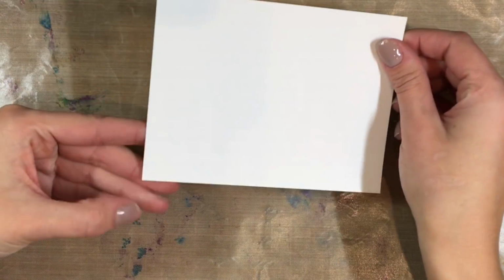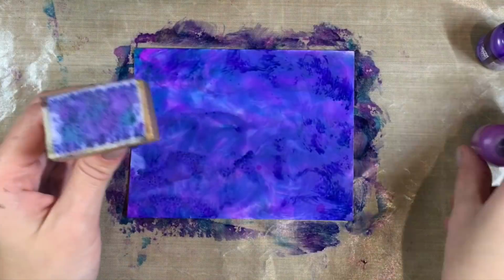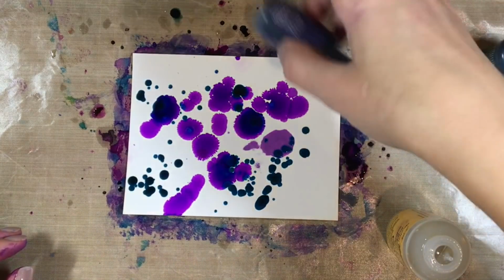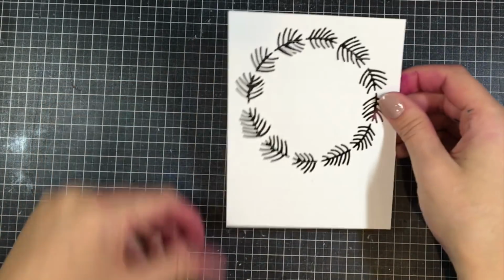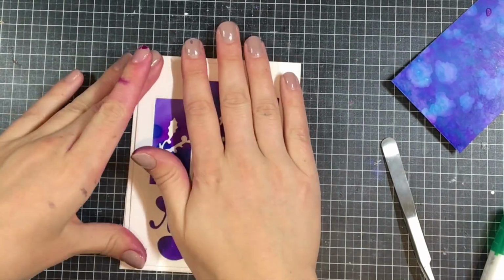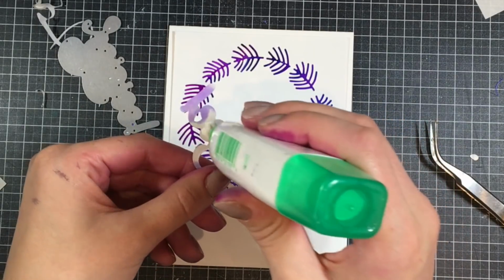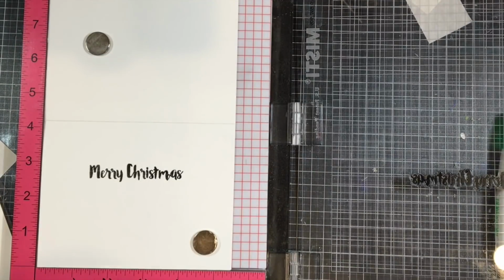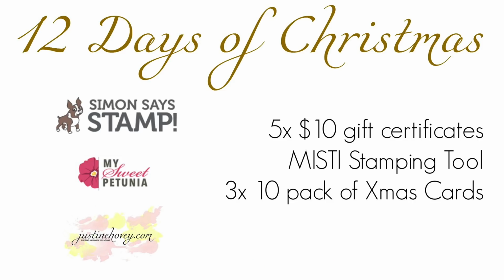VIDEO HOP Alcohol Ink Techniques and Bulk Christmas Cards!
• Simon Says Stamp PINE NEEDLE WREATH Wafer Dies S472 Making Spirits Bright

• Simon Says Stamp SNOWBURST COLLAGE Wafer Dies S482 Making Spirits Bright

• Simon Says Stamp HOLLY TRIPTYCH Wafer Dies S473 Making Spirits Bright

• Simon Says Stamp REJOICE Wafer Dies SSSD111738 Making Spirits Bright

• My Favorite Things INSIDE AND OUT STITCHED CIRCLE Stax Die-Namics MFT849

• Tim Holtz Ranger ALCOHOL INK APPLICATOR Tool Adirondack TIM20745

• Tim Holtz Alcohol Ink PURPLE TWILIGHT Adirondack Ranger TAB25511

• Tim Holtz Alcohol Ink WILD PLUM Adirondack Ranger TIM22220

• Tim Holtz Ranger ALCOHOL BLENDING SOLUTION Ink Adirondack TIM19800

All of these products are my personal crafting supplies and the idea is my own creation unless otherwise stated. I was not asked to feature any of these products for this video. I am affiliated with Simon Says Stamp, Catherine Pooler Designs, Gina K Designs, My Favorite Things, So Suzy Stamps and Concord and 9th which means that I make a small commission when you shop through the links at no cost to you.